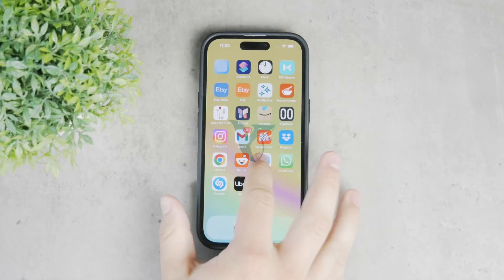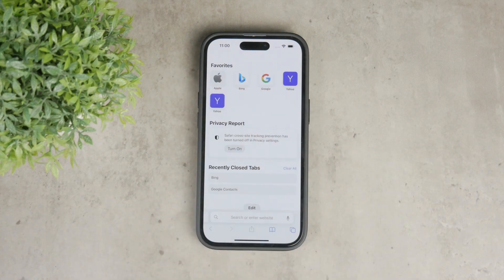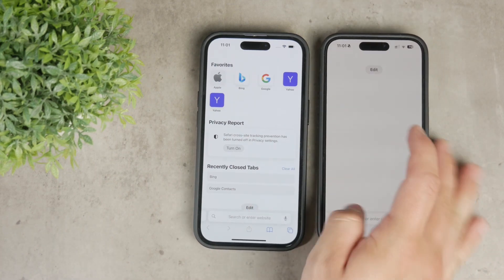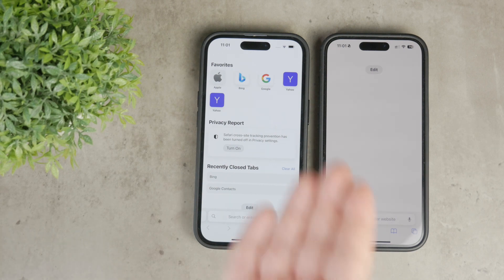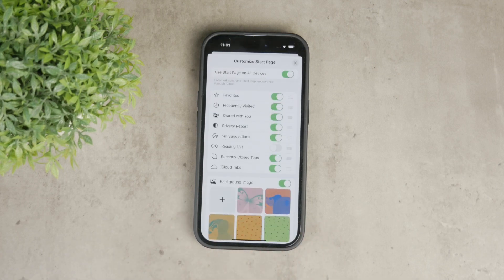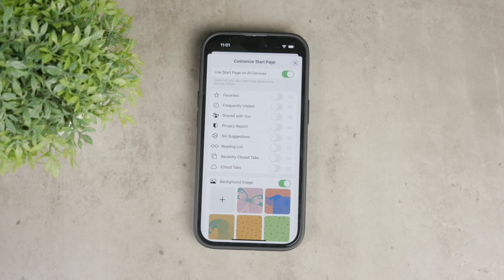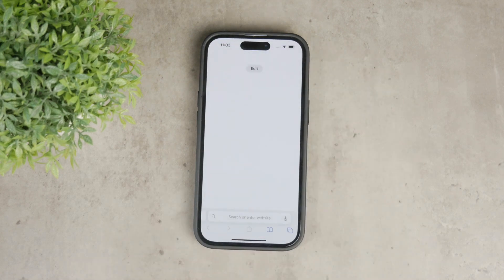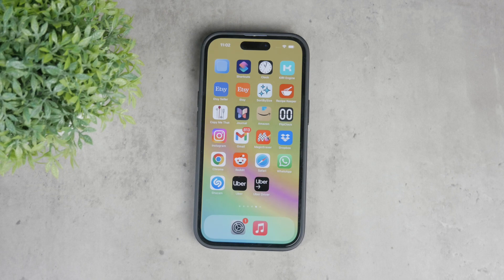How to Remove Favorites from Safari on iPhone (tutorial)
In this tutorial, we'll show you how to remove favorites from Safari on your iPhone. If you want to clean up your browser's bookmarks or reorganize your favorite sites, this step-by-step guide will help you achieve that. Follow along as we explain the process clearly and concisely.